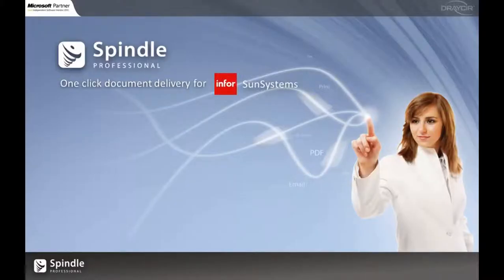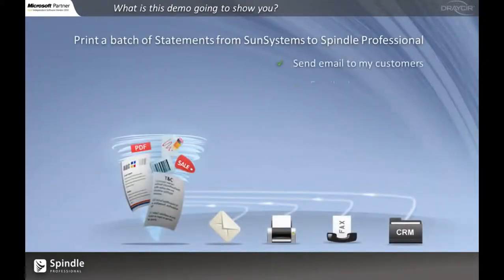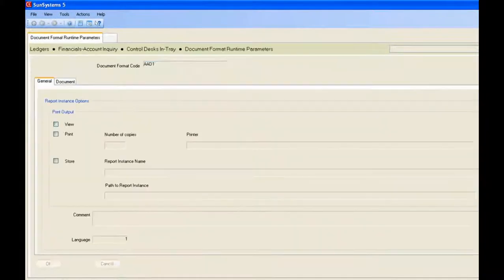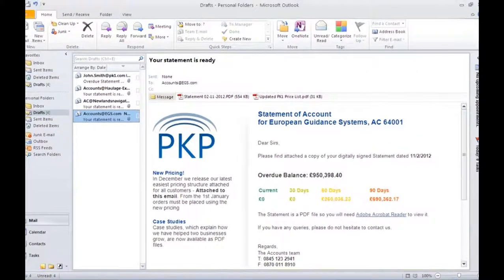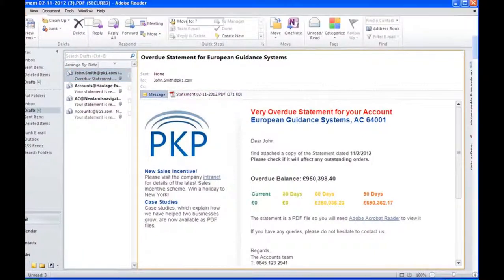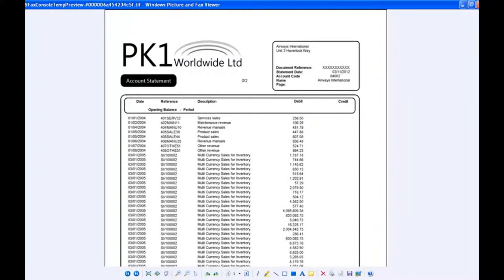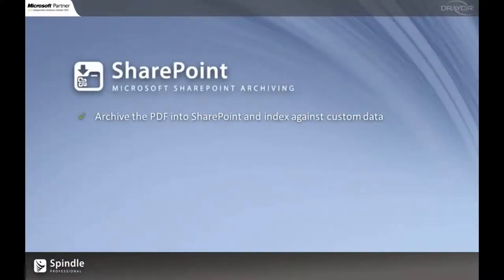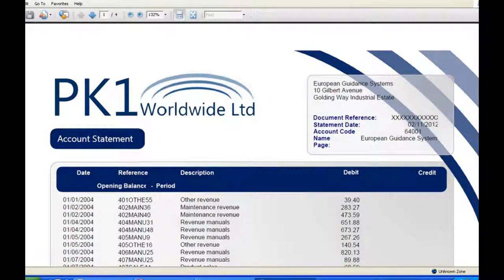Spindle Professional for Infor SunSystems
Spindle Professional for Infor SunSystems from AdvanceNet. With just one click, Spindle Professional sends documents to multiple locations by email, fax and print. It stores them for easy access, freeing up your time and saving your business money.